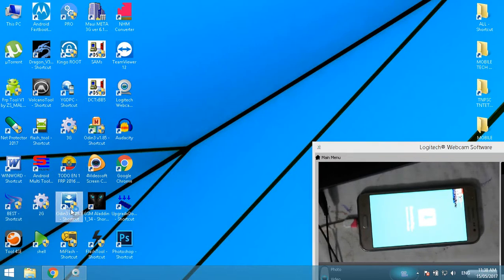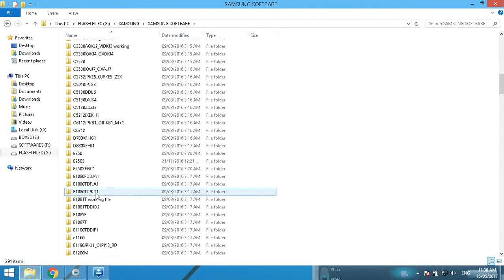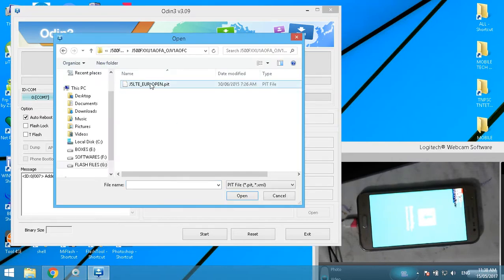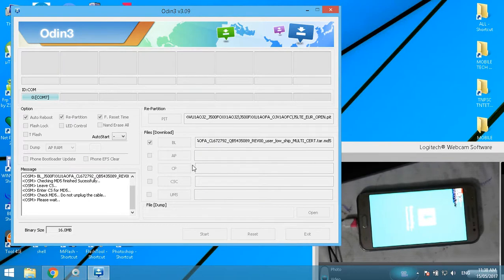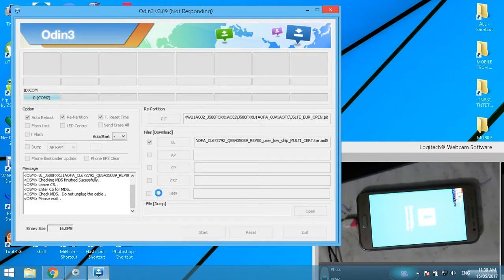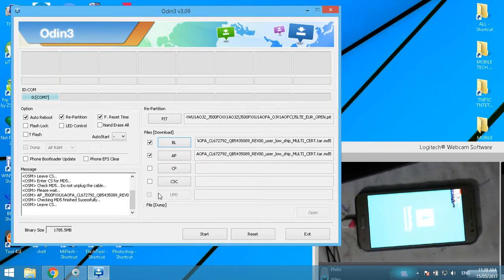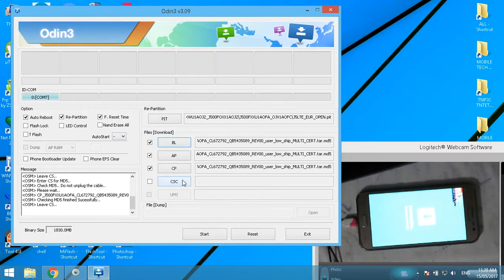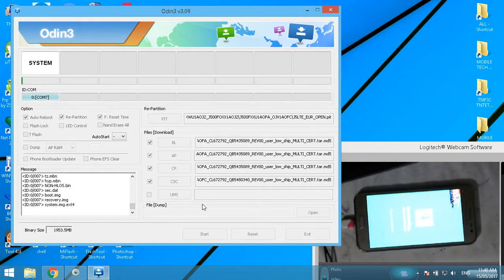samung j500h flashing ow to fix (Odin 3 12 fail!) samsung firmware flash tools problem and solution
samung j500h flashing
ow to fix (Odin 3 12 fail!) samsung firmware flash tools problem and solution samsung, flash, firmware, odin, fix, how to, odin3 v3.09, odin3, fail, SOLVED, How to Unbrick, Restore, Unbrick, Rootjunky.com, MR SOLUTION, odin3 fail